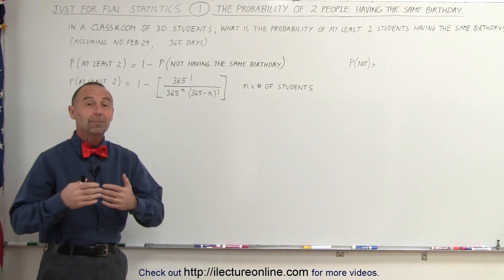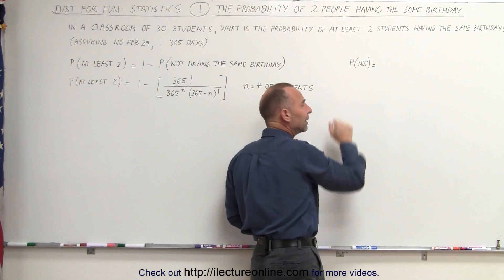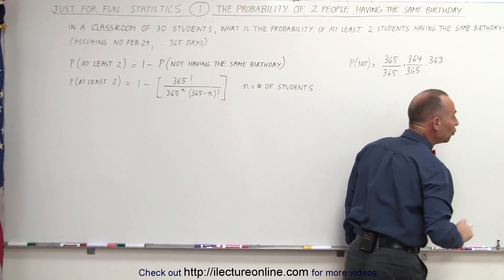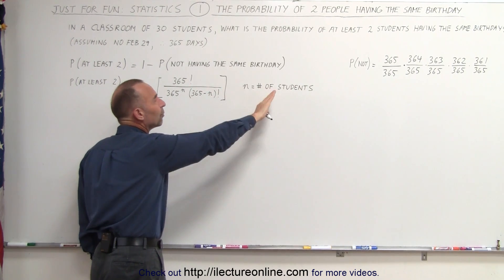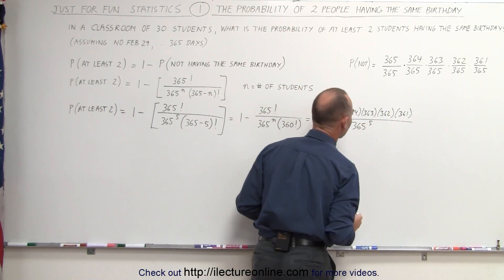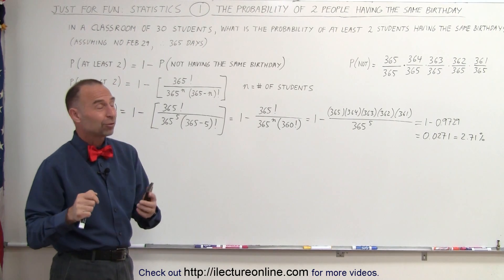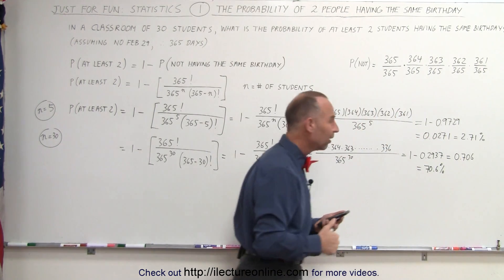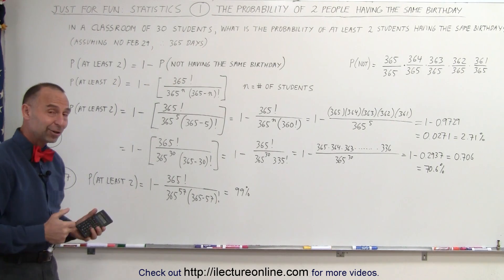Just For Fun! - Statistics (1 of 2) The Probability of 2 People Having the Same Birthday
In this video I will explain how to calculate the probability of 2 people having the same birthday in a room of 2, 3, 4, 30, and 57 people.